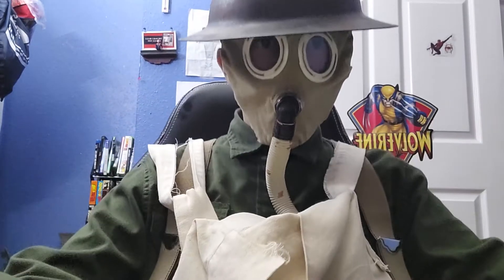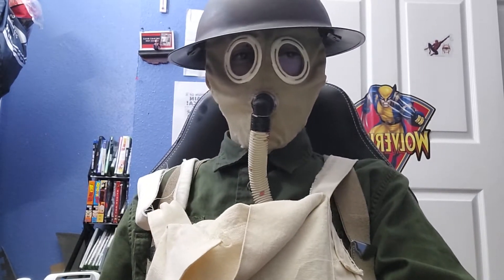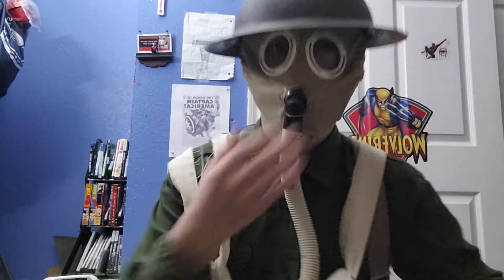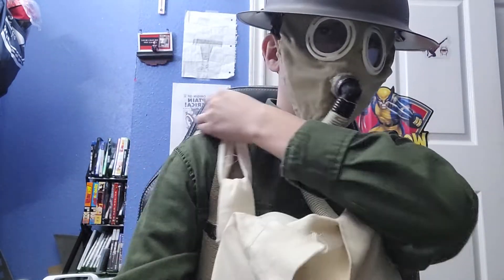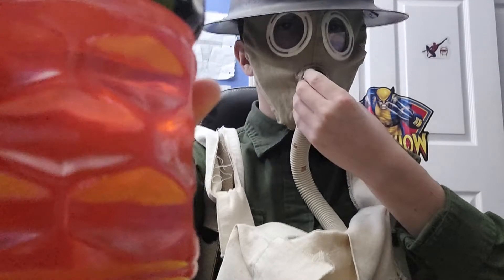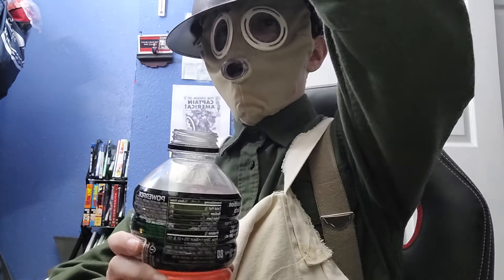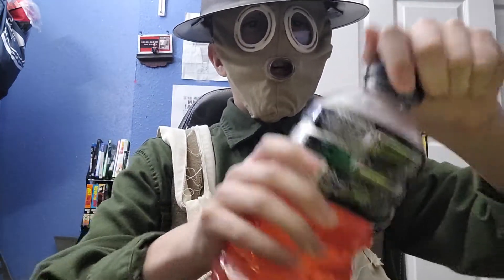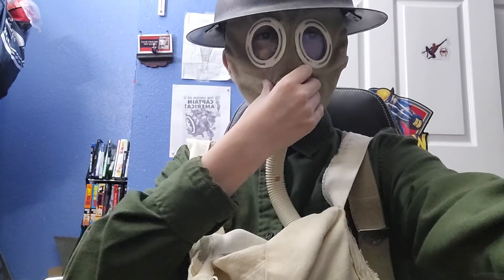epic bababooey bottom text poggers 69 powerade review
loggers